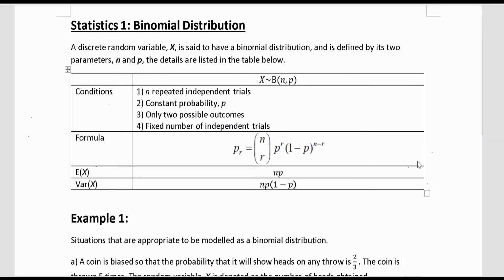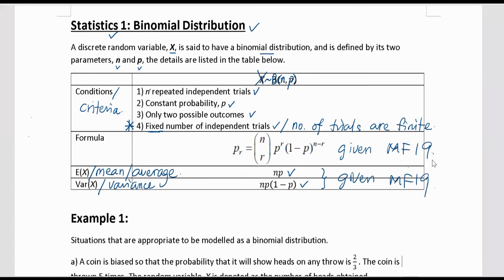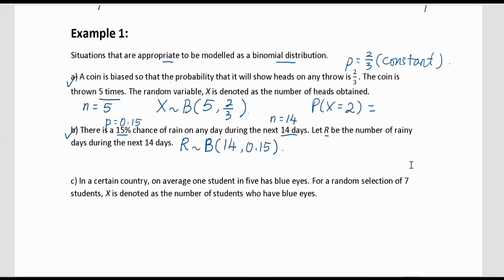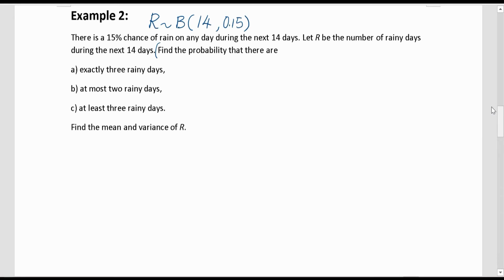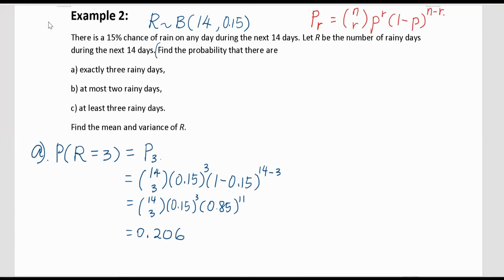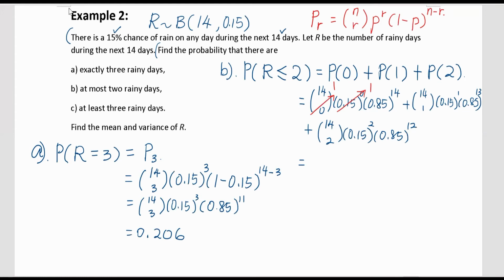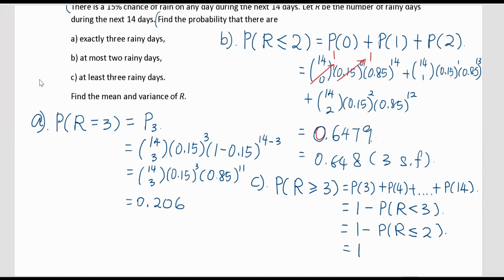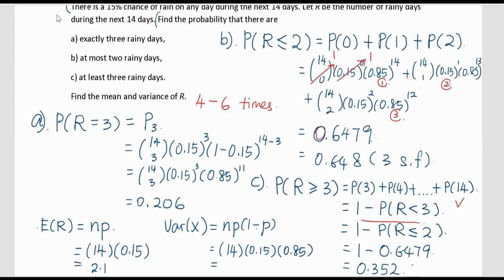[MATH] Statistics 1 | Formula for Means and Variance | Binomial Distribution | Part 1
🎓🧞‍♂️Timestamps
00:47 - Teaching
03:38 - Example 1
08:57 - Example 2